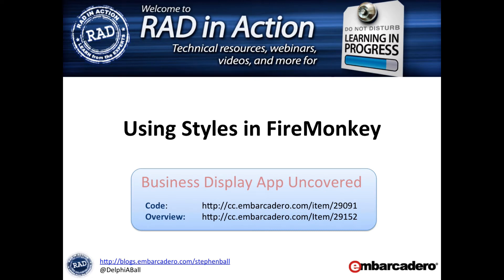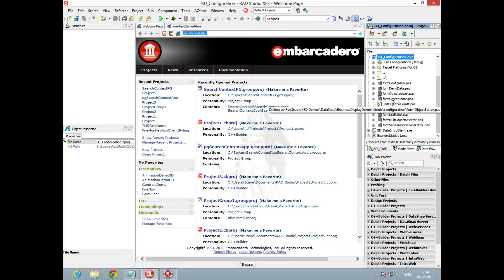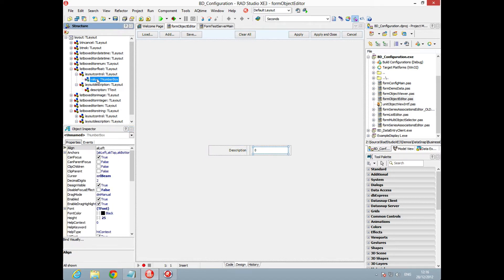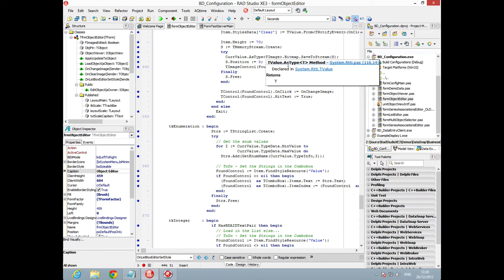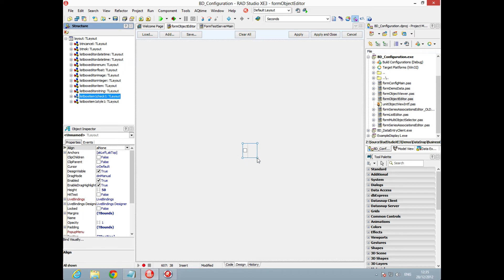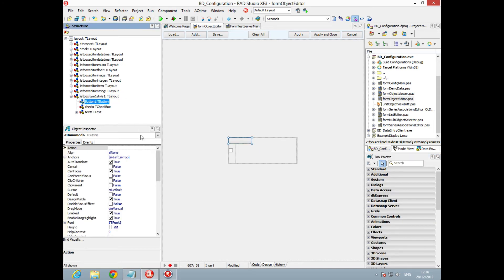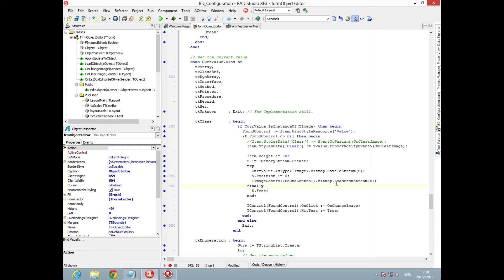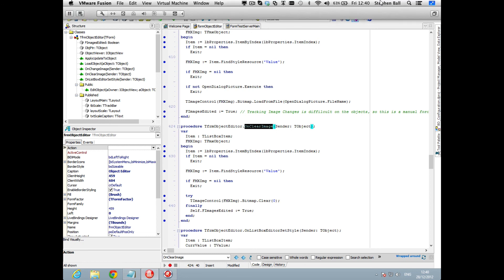FireMonkey Styles in Action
Business Display Demo Series - Looking at how Styles have been used with a TListBox to create a dynamic Object editor using RTTI